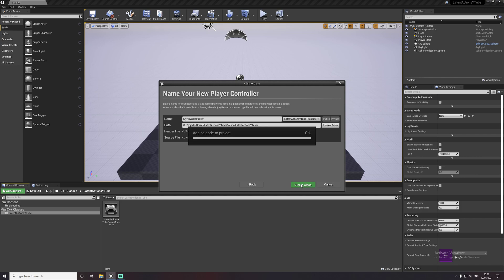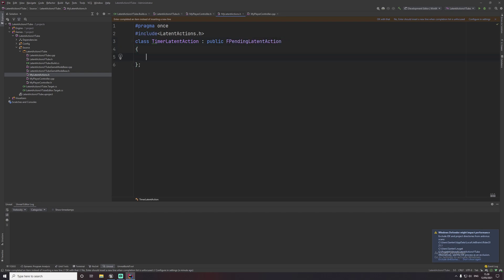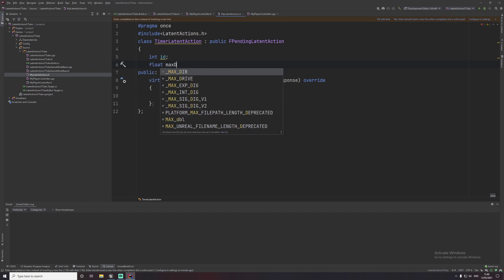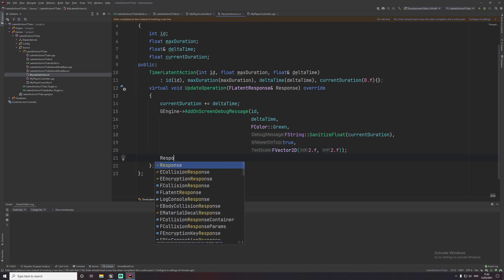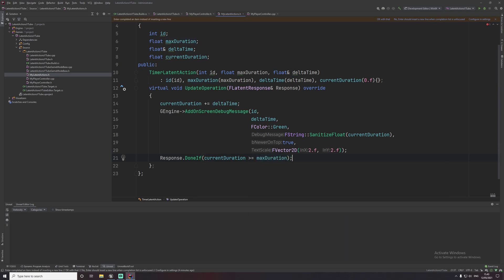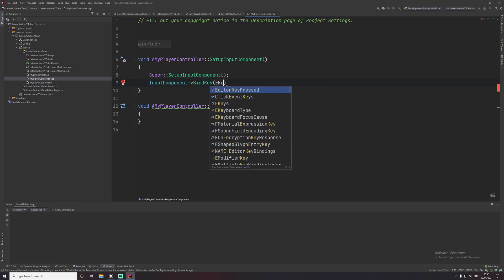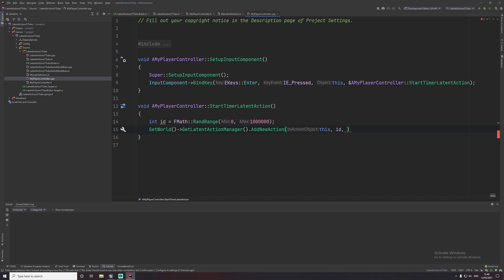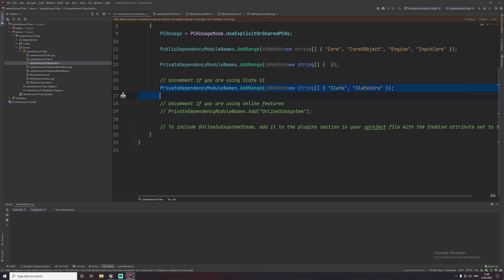Unreal Engine 4 C++ | Unity's Coroutine like behaviour with Latent Actions!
A lot of developers moving to Unreal Engine 4 from Unity might have been wondering if there is something similar to Coroutines. This video tries to be a simple and basic explanation on how to achieve similar behaviour.